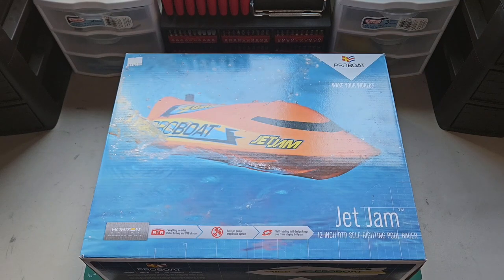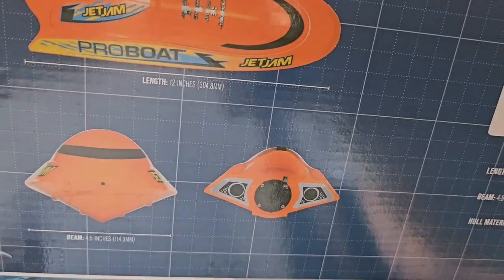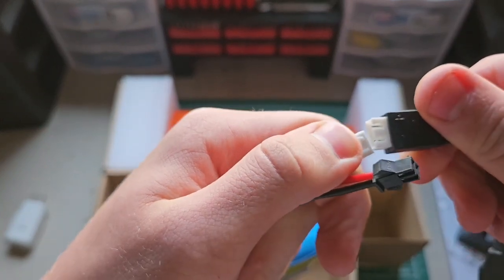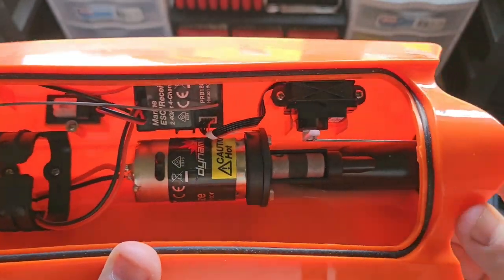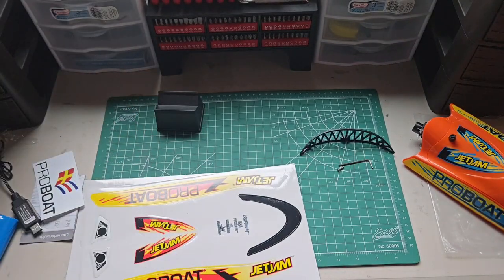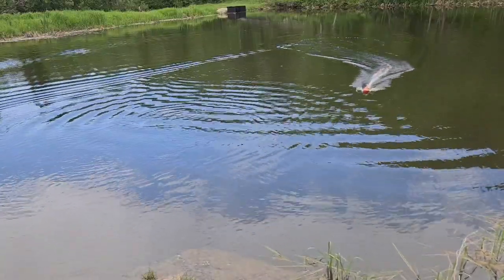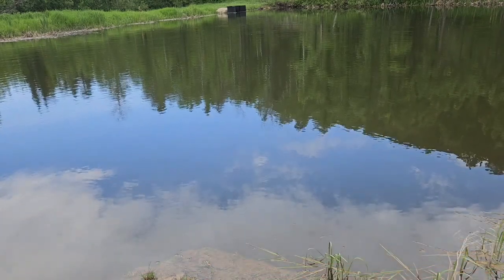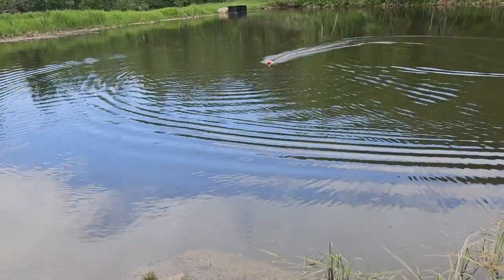Proboat jet jam review. It's a good boat, but is it worth the money?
This video was made primarily to be an informative video on the jet jam and its features. I honestly have no idea what I'm doing or how to edit well, so let me know and give tips.